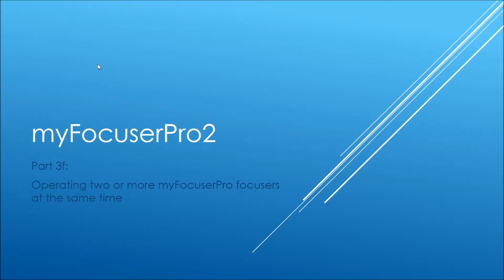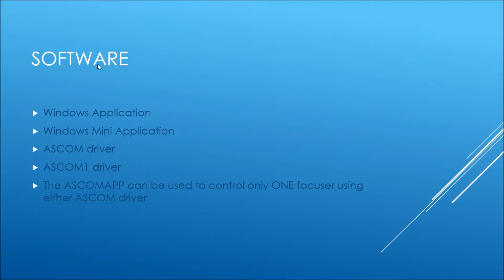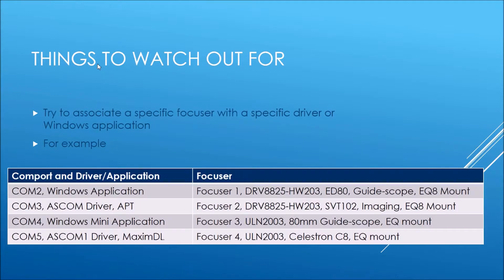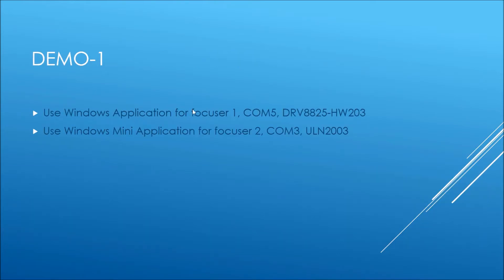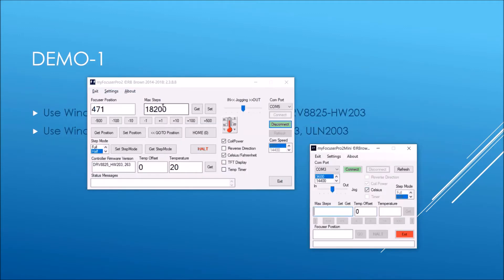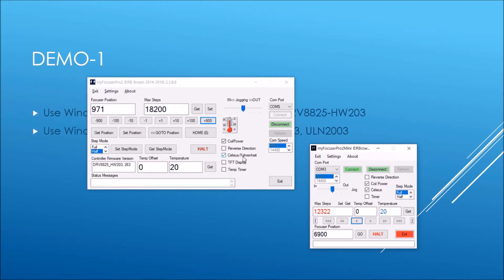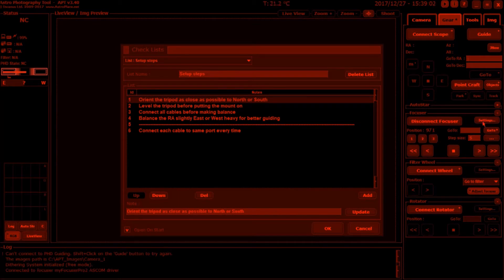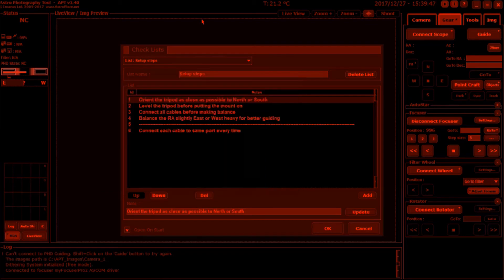Part3f Controlling more than one myFocuserPro2 controller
myFocuserPro2: How to control more than one myFocuserPro2 focus controller at the same time.